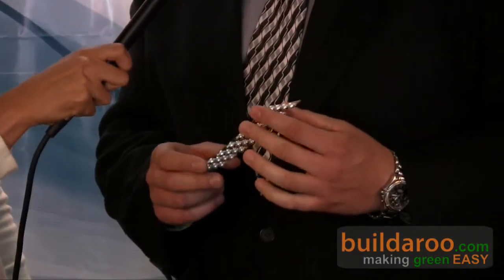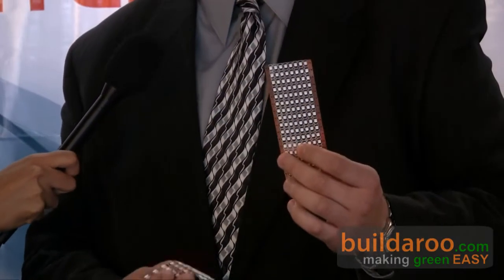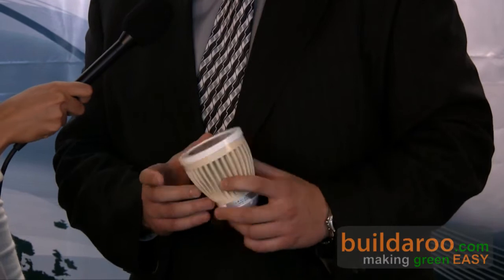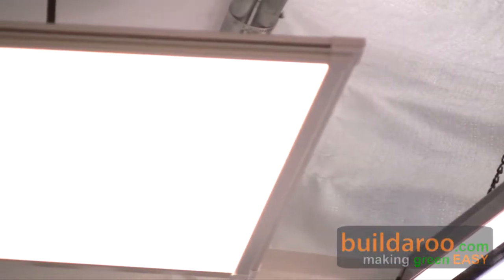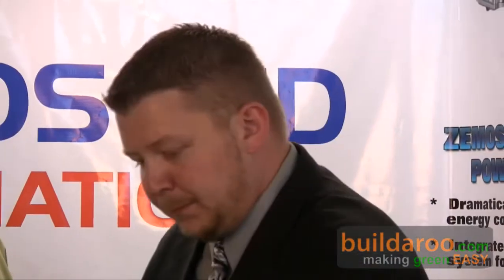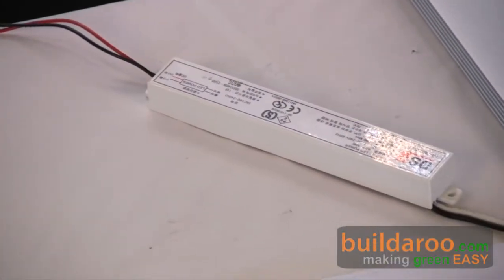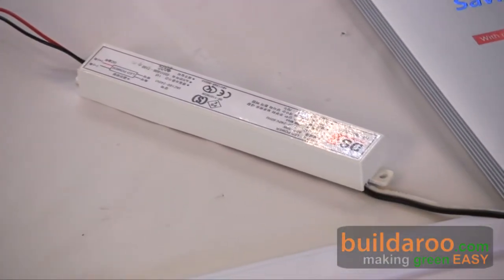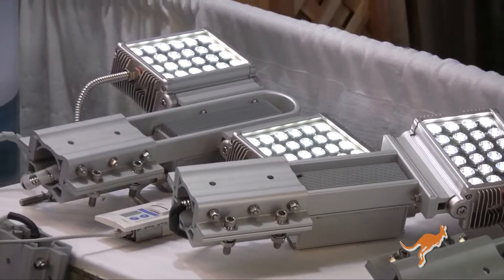Zemos LED: Innovative Chip Technology Increases Energy Efficiency - buildaroo.com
One of the major distinguishing features of Zemos LEDs is their chip technology.  Their chips are all copper and aluminum bonded, and they have no plastic or substrate materials to melt. Their chip is manufactured from stronger material than the competition's, and their product has been tested in laboratories to certify their claims, according to the company.

One product on display was Zemo's 12 Watt PAR down light, which can replace a 100 watt incandescent.  The company guarantees the lifetime of this bulb for 50,000 hours.  This bulb lasts 50x longer longer and is 80% more efficient than an incandescent light, according to the company.  Zemos also manufactures linear LED replacements for fluorescent lights that use 10 watts instead of 32 watts,  panel lights that use 55 watts, and street lights.  One of their street lights can replace 3 bay lights burning about 250 watts each, generate similar lighting and burn only 120 watts.  Zemos LED lights come in a range of color temperatures from 2700K to 7000K; the 2700K is a warm light and the 7000K is a bright white light.  In addition, all their lights are dimmable.

In addition to their chip technology, Zemos' power supply technology is more efficient than the competitions, according to the company, with a 90% efficiency compared to 75% - 80% efficiency by the competition.

The company guarantees their products, and will replace any defective products.  All of their products are environmentally friendly, biodegradable and recyclable. Furthermore, their products use no toxins and, unlike fluorescents, they are mercury free.